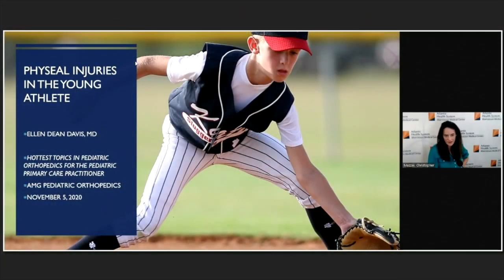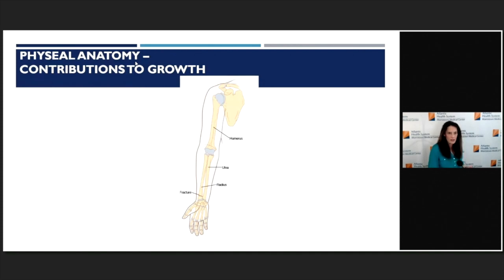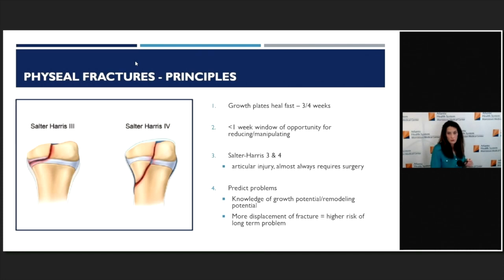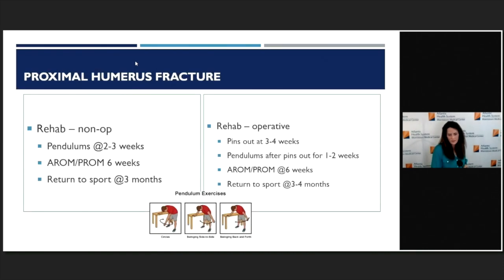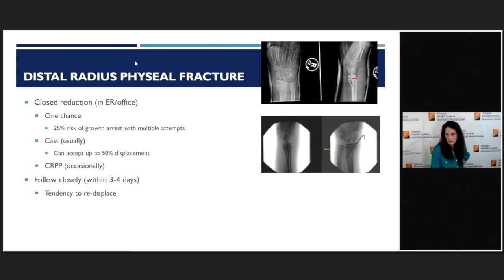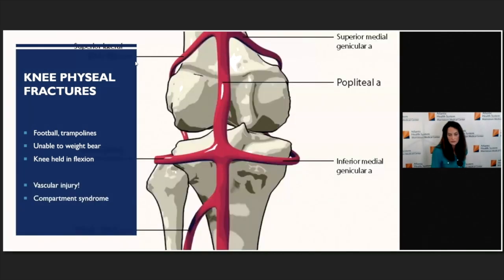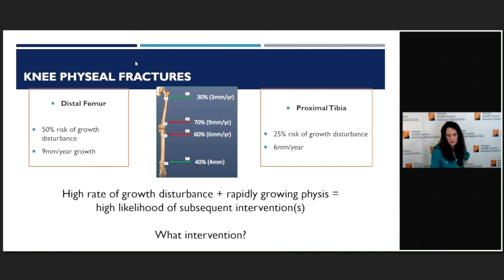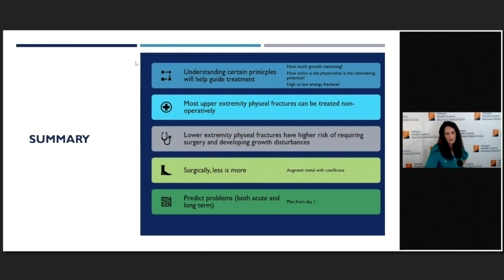Physeal Fractures | Ellen Dean-Davis, MD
Dr. Ellen Dean-Davis, a well-known fellowship trained pediatric orthopedic surgeon who practices at Morristown Medical Center, discusses physeal fracture injuries in children and adolescents, and expounds upon the long-term effects of different fracture types in these patients.

Learning Objectives:
1. Describe the pertinent physeal anatomy and understand how it relates to relevant pathologies
2. Understand how fractures at different physeal sites is affect long term bone growth
3. Recognize when to consider surgical intervention for physeal injuries in young athletes